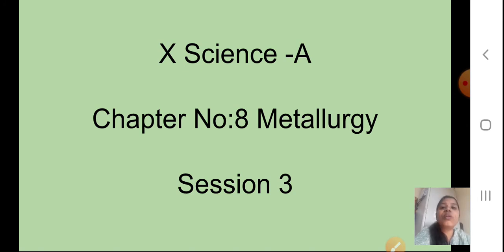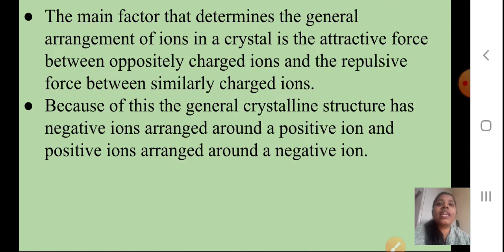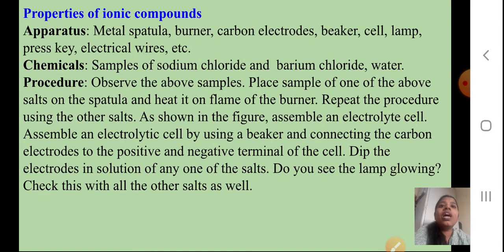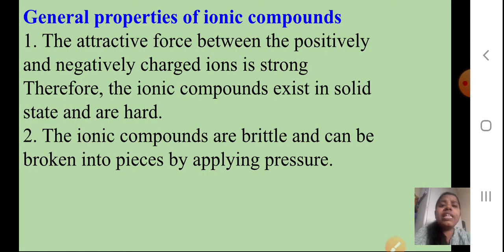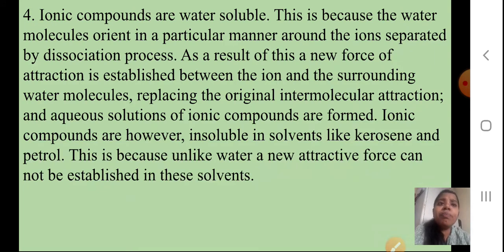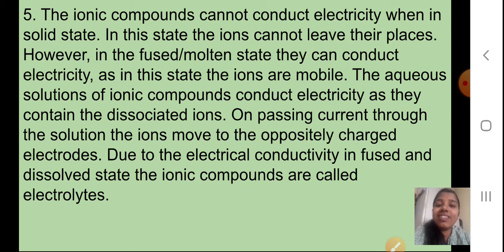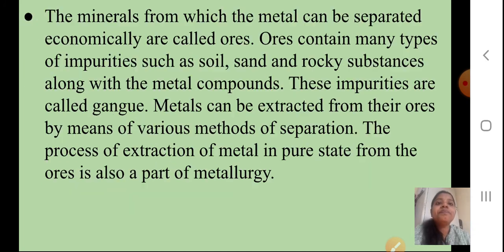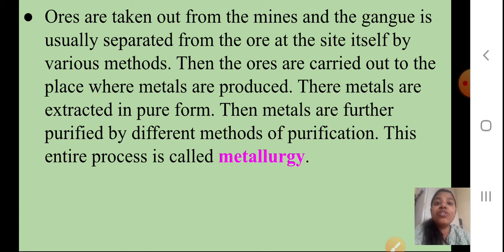Class_10_Science_A_Chapter_No_8_Metallurgy_Part_3